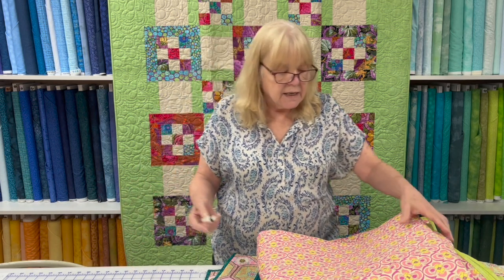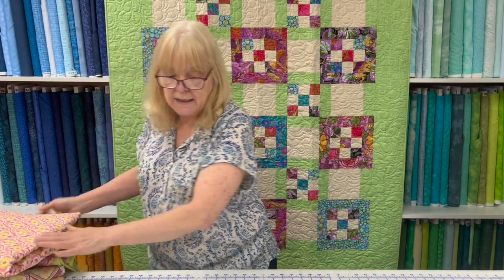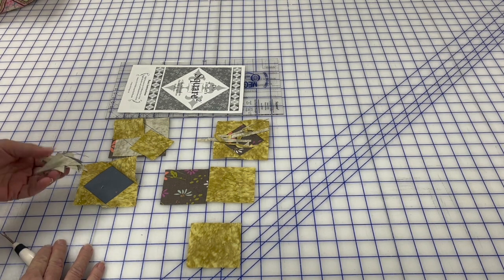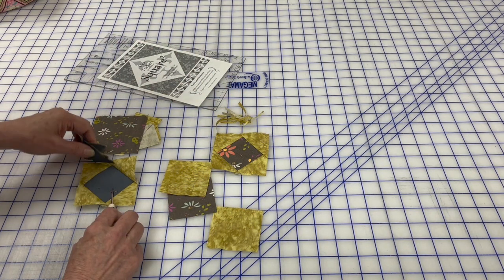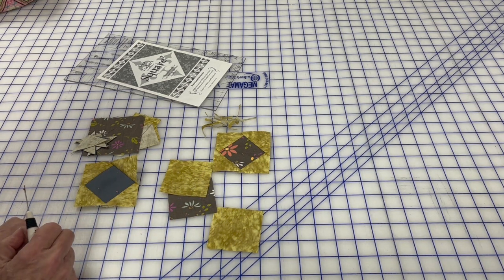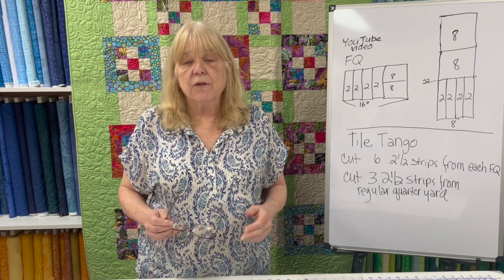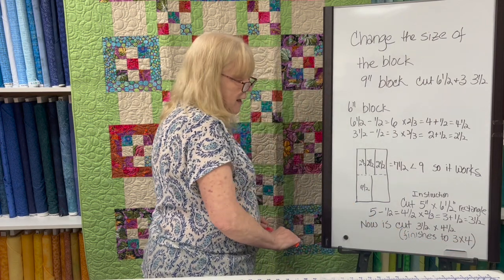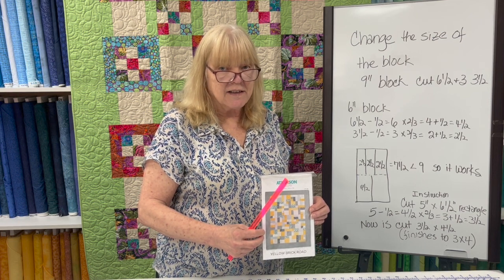Can You Substitute Yardage For Fat Quarters In A Pattern? | Episode 20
In this video, The Opinionated Quilter discusses ways to determine substituting yardage for fat quarters when a pattern calls for them. She also adds more information regarding piecing backing for your quilts.